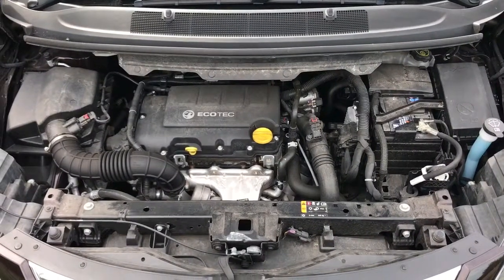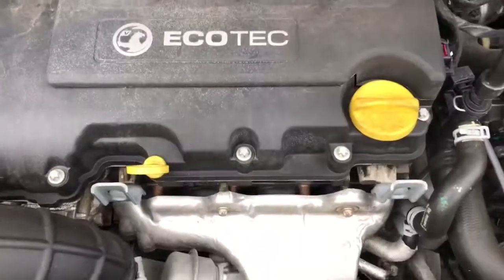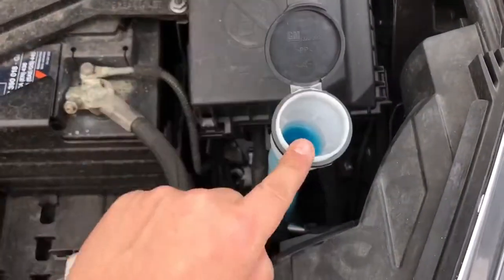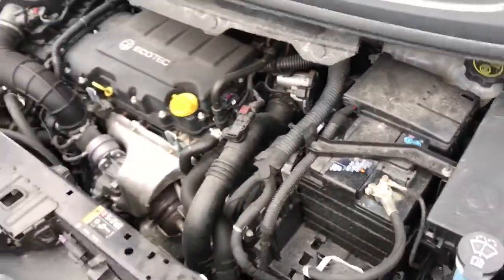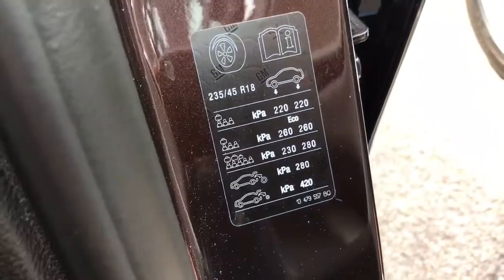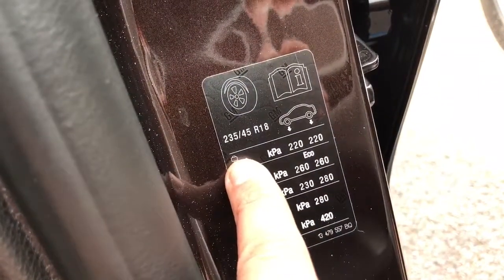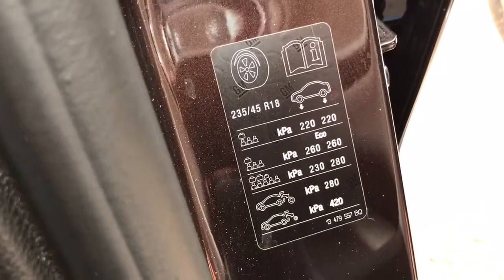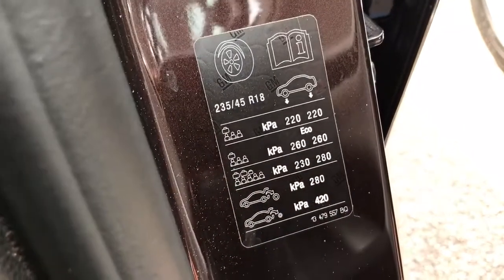Under the Bonnet...Vauxhall Zafira 1.4 Turbo